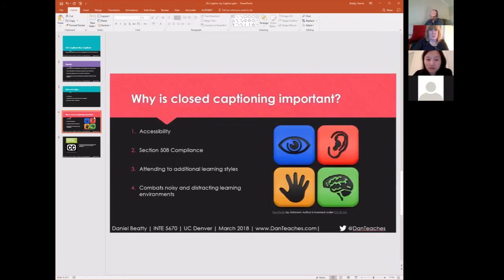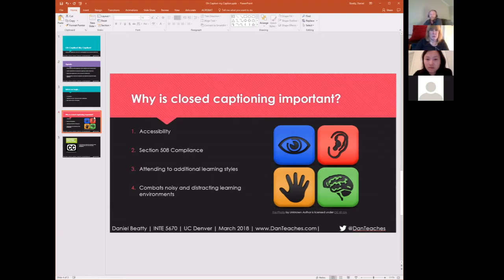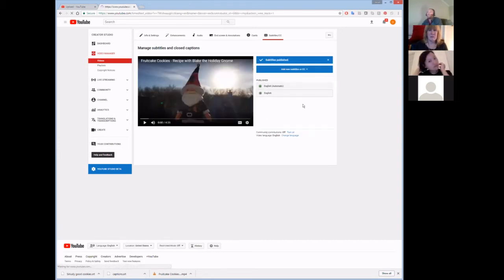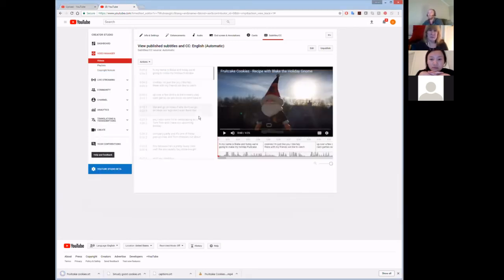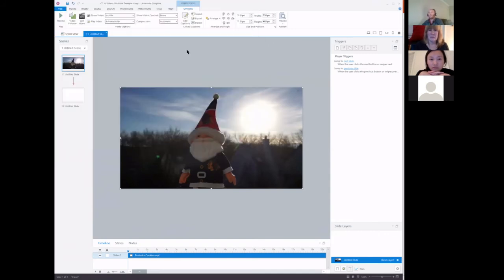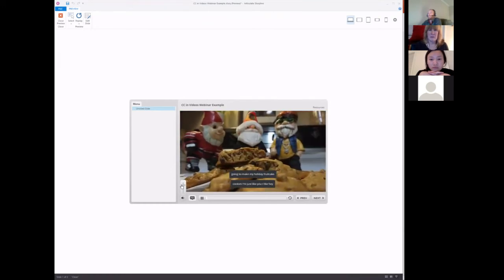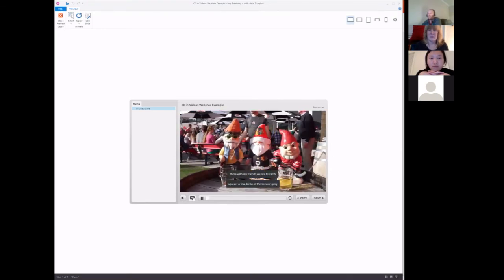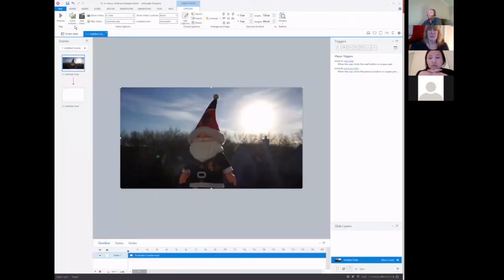Oh Caption! My Caption! Webinar - Adding CCs to videos using YouTube and Storyline 360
After our INTE 5670 class was assigned a webinar project where we were asked to cover a topic or skill in 15 minutes.
I wanted to demonstrate YouTube's automatic transcribing features for closed captioning. and their aid in eLearning development process when it comes to accessibility.